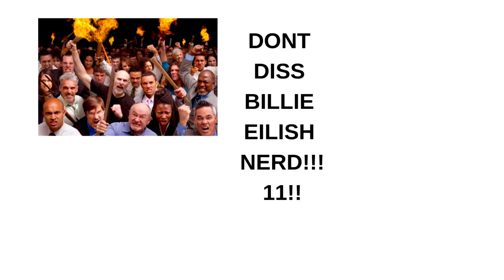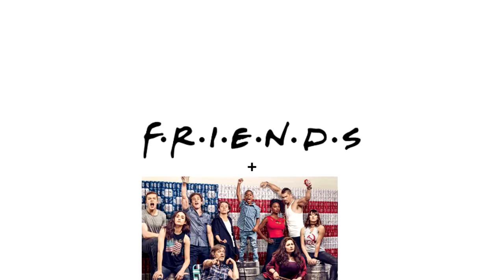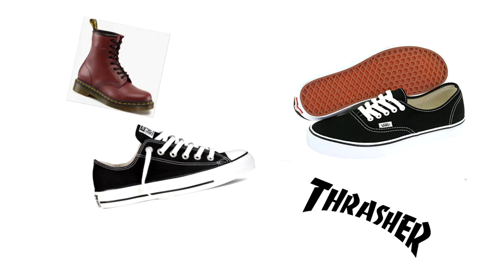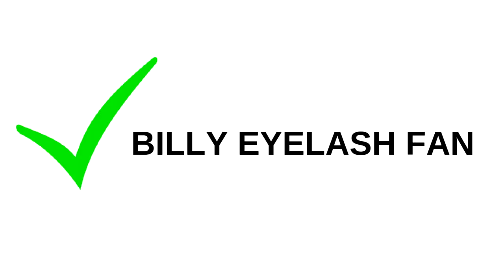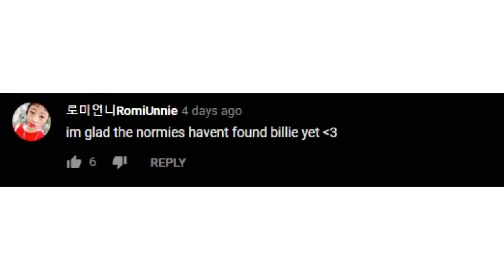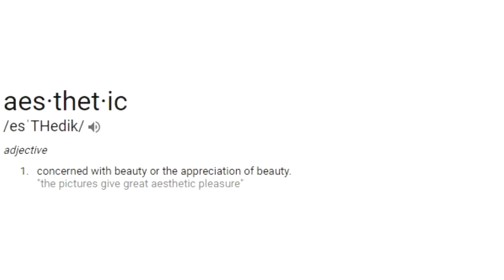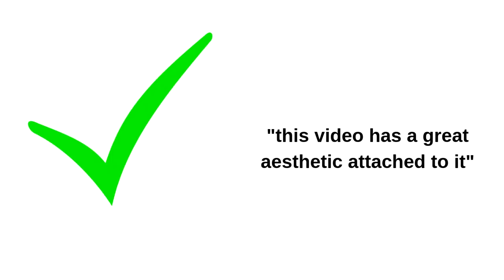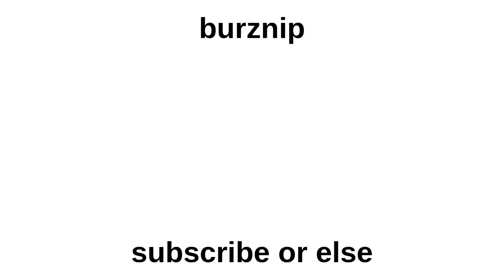The Problem With Billie Eilish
Do you like the new style?